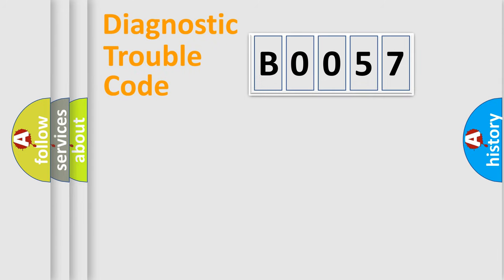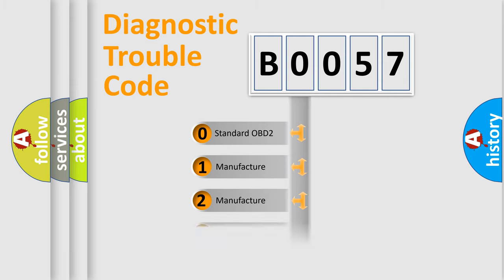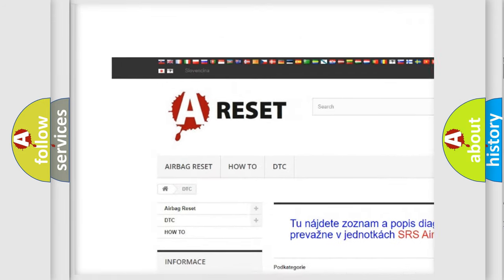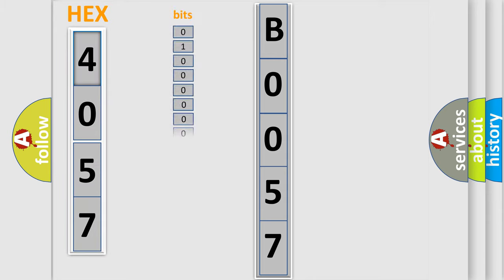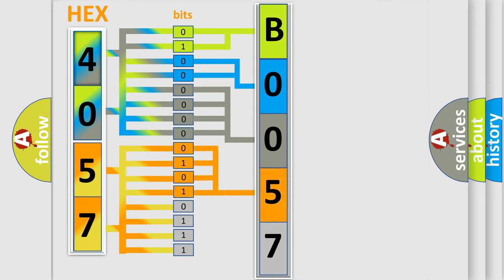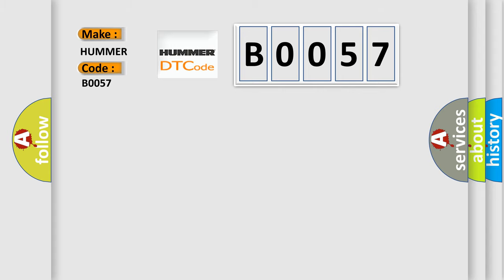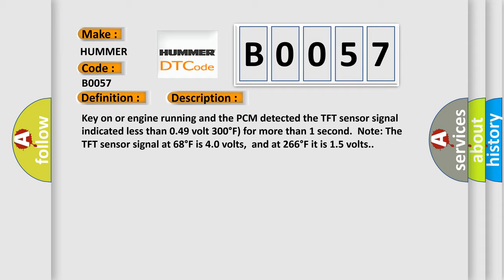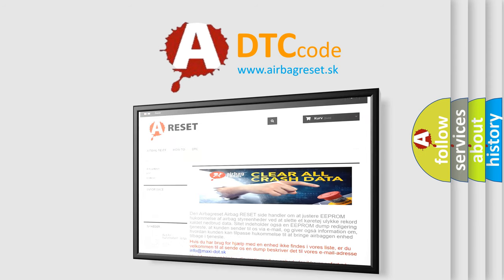DTC Hummer B0057 Short Explanation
Contents:
0:21 Basic DTC analysis according to OBD2 protocol standard.
1:48 Insight into programming
2:58 A diagnostically understandable description of the Diagnostic Trouble Code
3:05 Basic error definition

Make:
HUMMER
Code:
B0057
Definition:
Transmission Fluid Temperature Low Input
Description:
Key on or engine running and the PCM detected the TFT sensor signal indicated less than 0.49 volt 300°F) for more than 1 second.Note: The TFT sensor signal at 68°F is 4.0 volts,and at 266°F it is 1.5 volts.
Cause:
 TFT sensor signal circuit shorted to ground (sensor to TCM) TFT sensor signal circuit shorted to ground (TCM to PCM) TFT sensor is damaged or has failed PCM is damaged